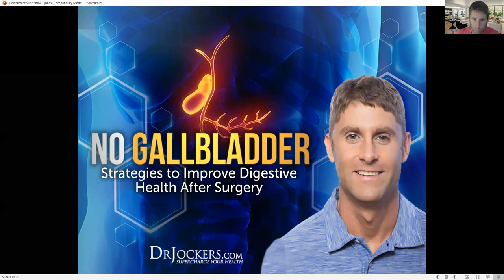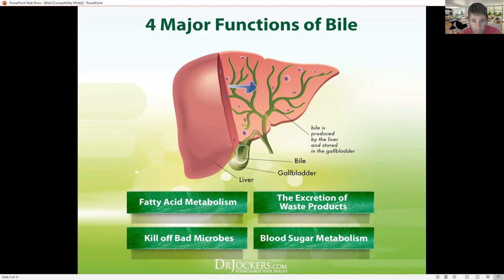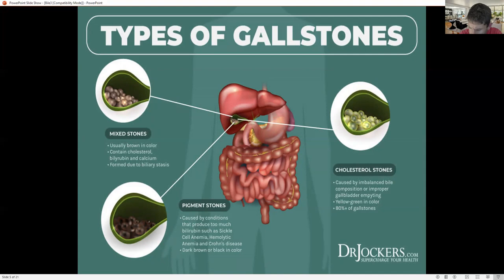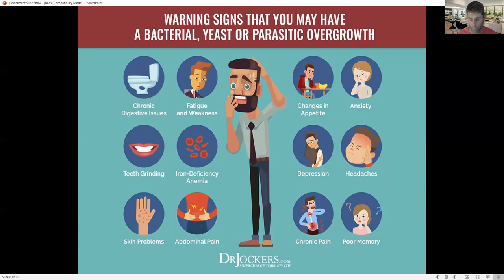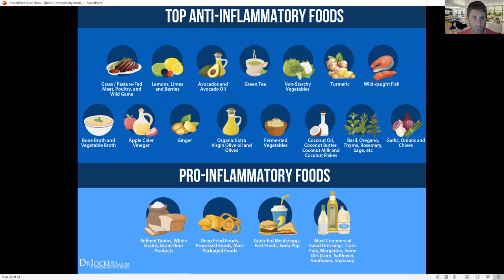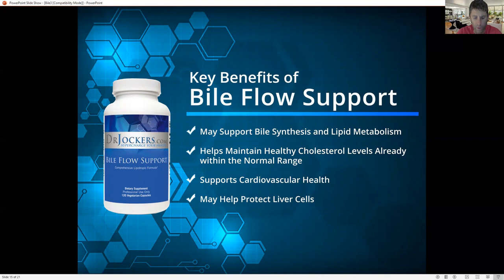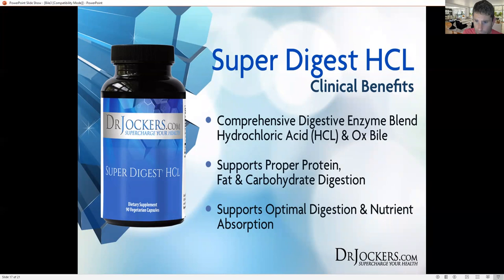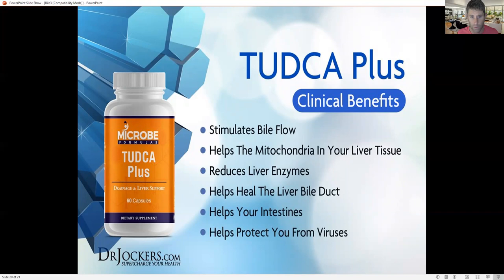No Gallbladder: Strategies to Improve Digestive Health After Surgery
In this video, I will discuss the role of the gallbladder, symptoms and major causes of gallbladder disease, and the prevalence of gallbladder surgeries. I will share my best digestive strategies to support your body after gallbladder surgery.